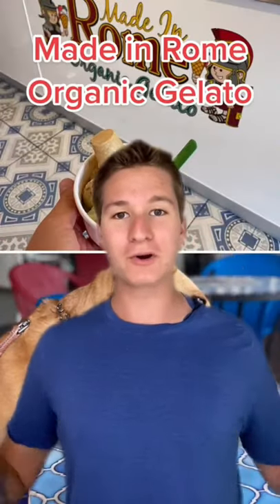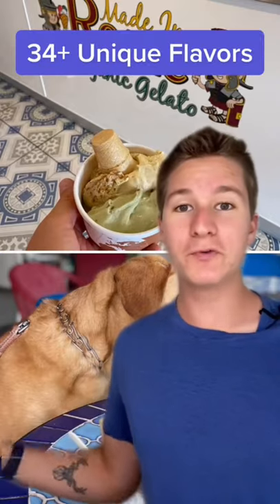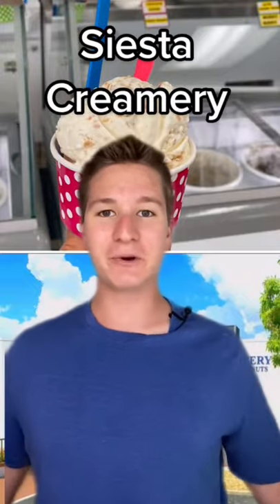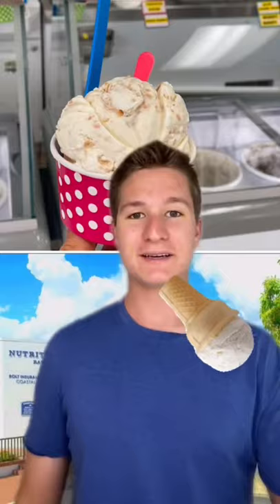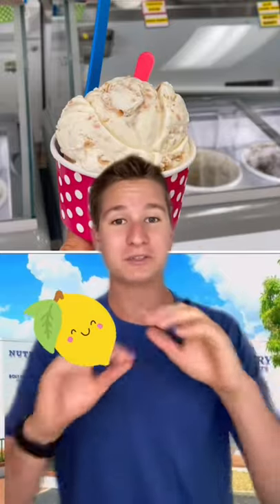Best Ice Cream in Siesta Key Florida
Are you looking for the best ice cream on Siesta Key?

You must check out:

Made in Rome Organic Gelato
Siesta Creamery

Both are fantastic ice cream shops to treat your sweet tooth!